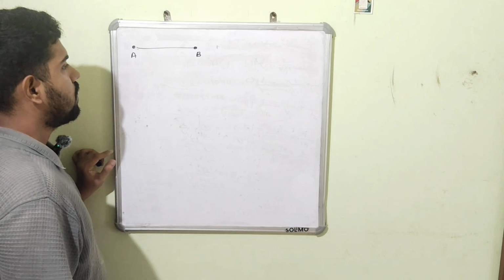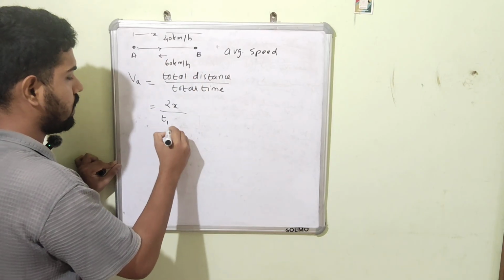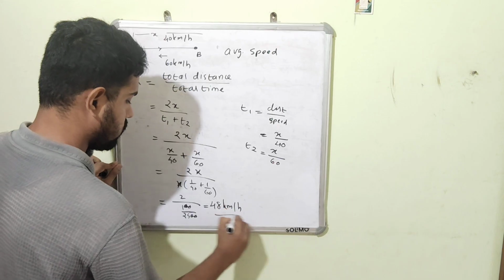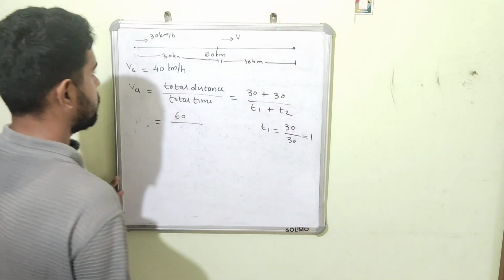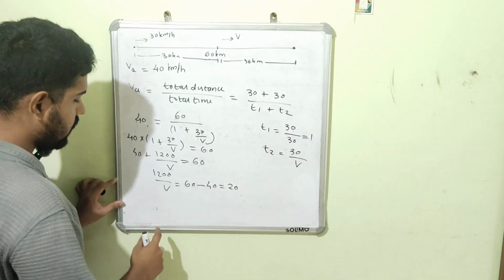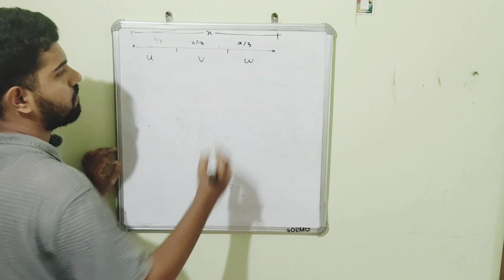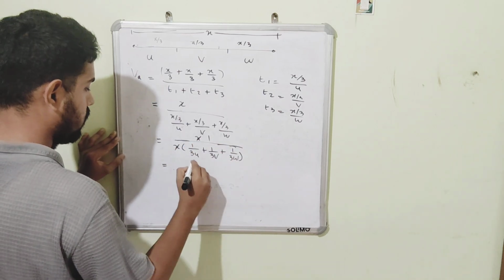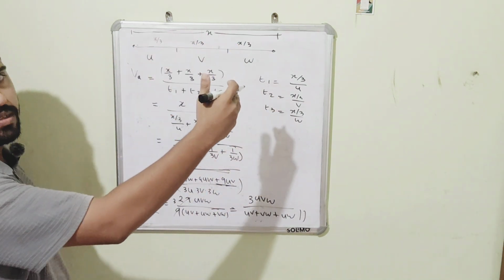Class 11 Physics: Motion in a Straight Line | Average Speed Problems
Class 11 Physics Chapter 2: Motion in a Straight Line | Average Speed Problems 🎯

​ In this video, we cover essential numerical problems on Average Speed from Chapter 2 (Motion in a Straight Line) for Plus One / Class 11 Physics students.

​🔹 What you will learn in this video:

​ Concept of Average Speed vs. Average Velocity

​ Step-by-step solutions to numerical problems

​ Shortcuts and tips for Board Exams & Entrance Exams (NEET / KEAM)